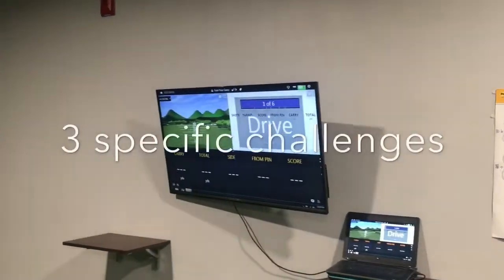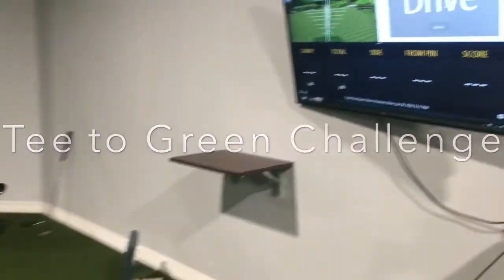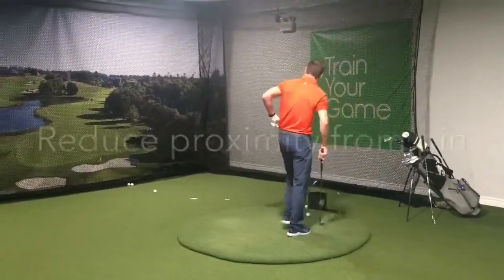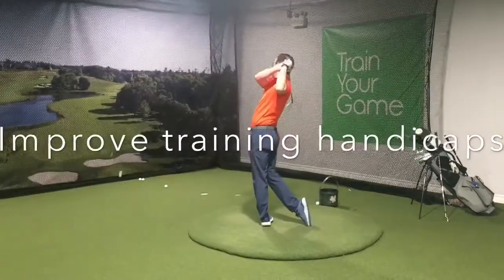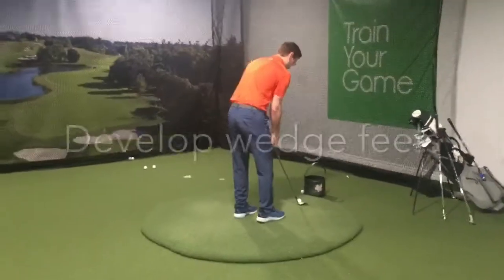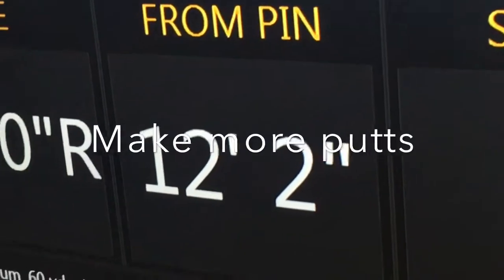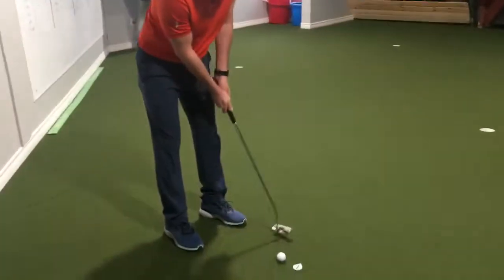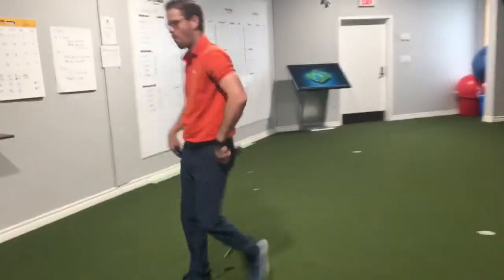Train Your Game Overview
This is a brief video of what the Train Your Game program is all about. We combine 3 golf specific challenges to help TYGers build skills in a setting that looks and feels like playing the game. We love having fun getting better and celebrate when we shift our averages. Want to TYG with us?